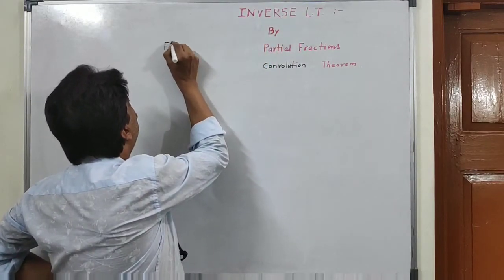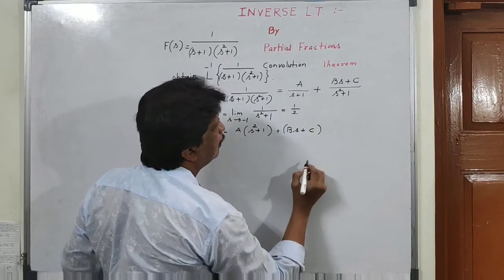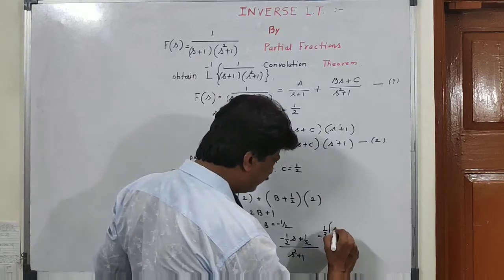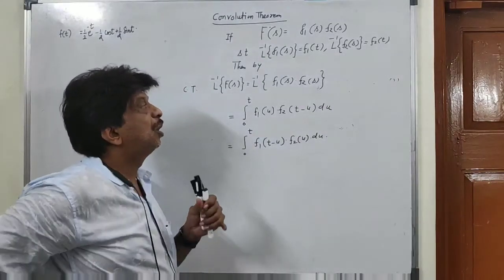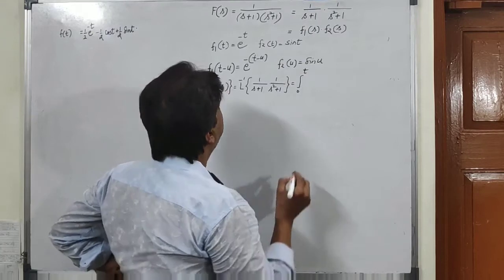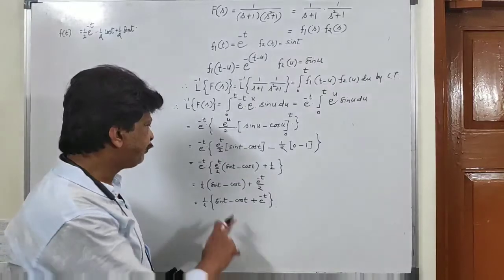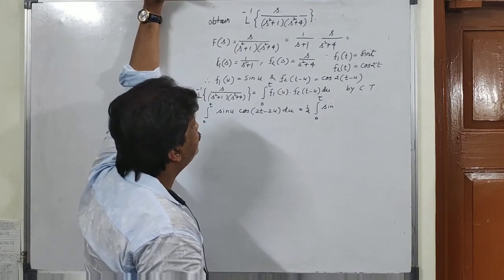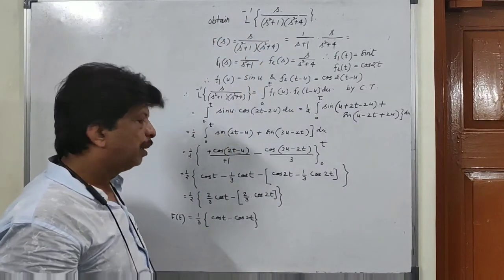INVERSE LAPLACE TRANSFORM BY CONVOLUTION THEOREM.